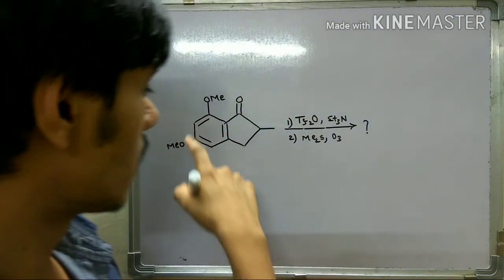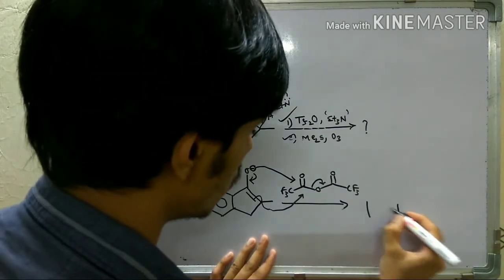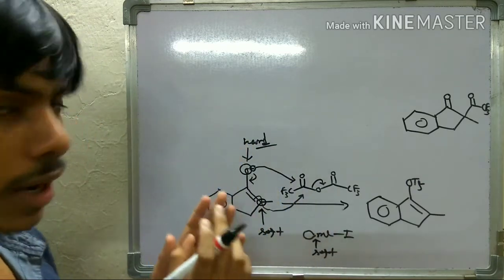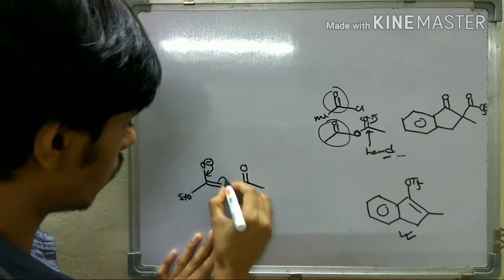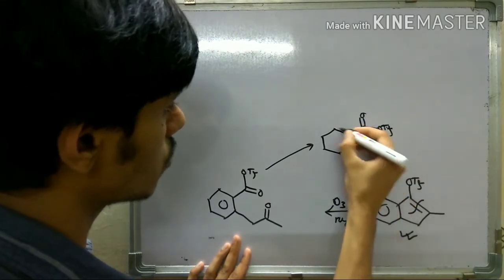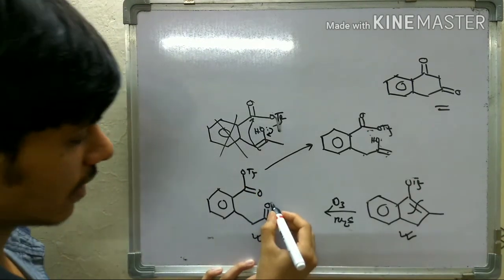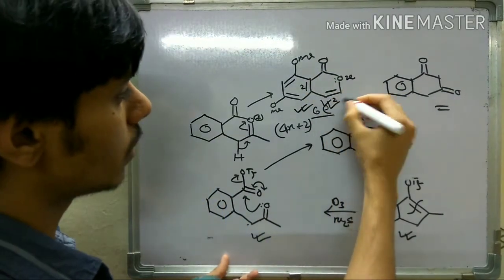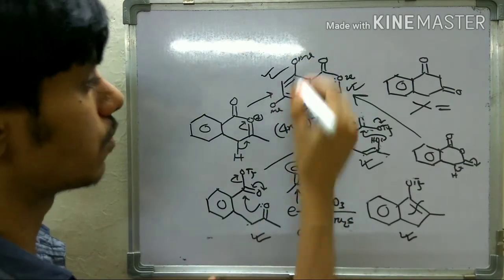C vs O acylation with question from csir-net exam